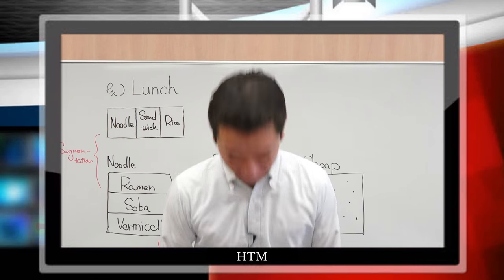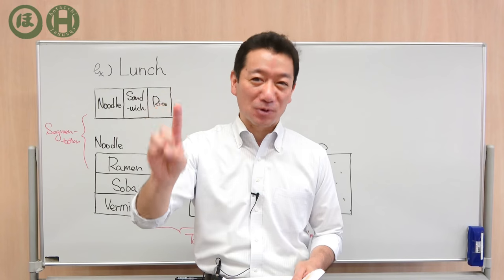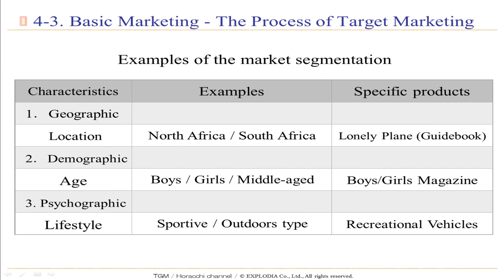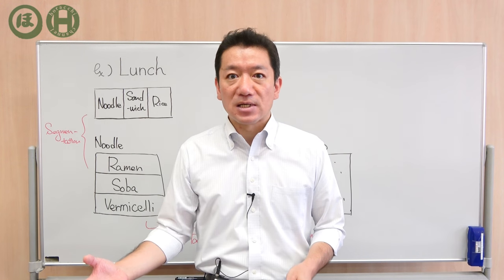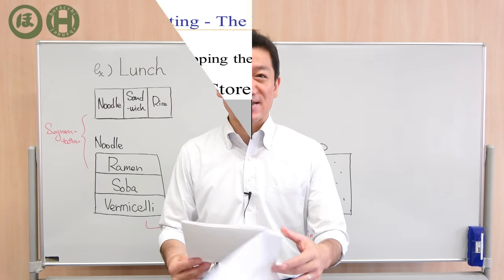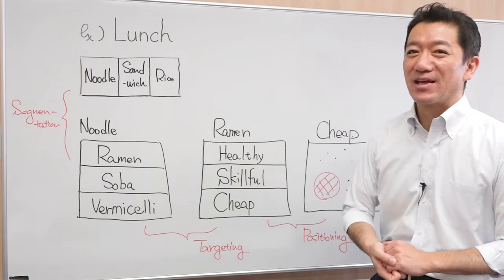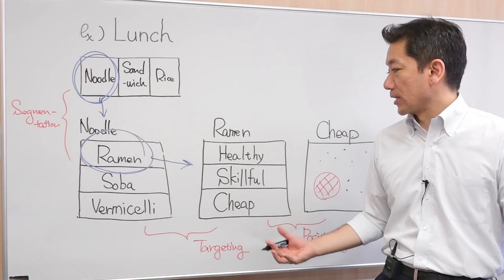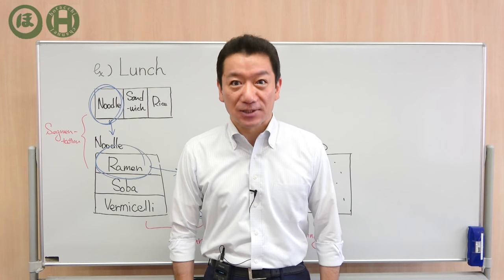【Marketing4.】The Process of Target Marketing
Let's enjoy the process of target marketing, 'Market segmentation', 'Targeting' and 'Mapping the position'.  Through these processes of the target marketing, companies continue their efforts to produce their own products and services.

I hope you liked this Horacchi Channel contents!

shitumonok (at mark) hotmail.co.jp

P.S. ：
If you could share it I would greatly apreciate it!!